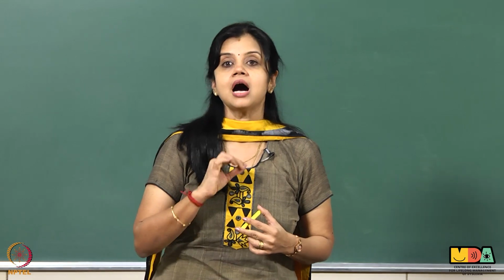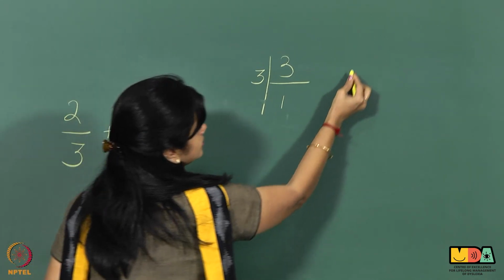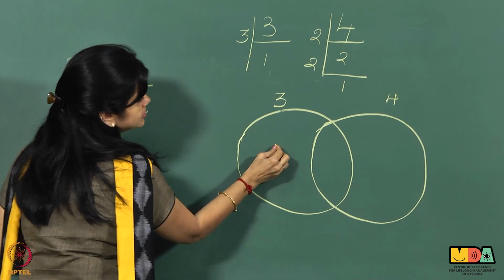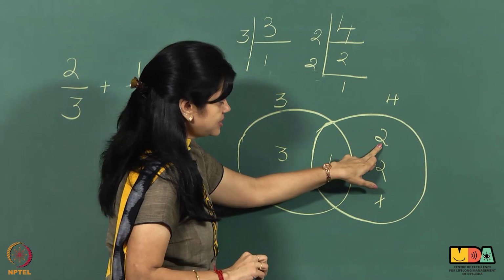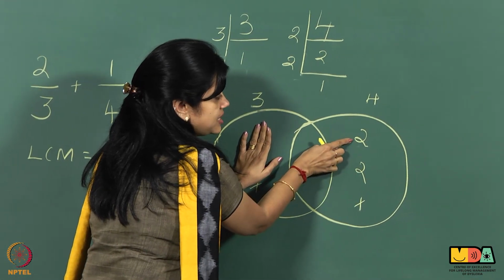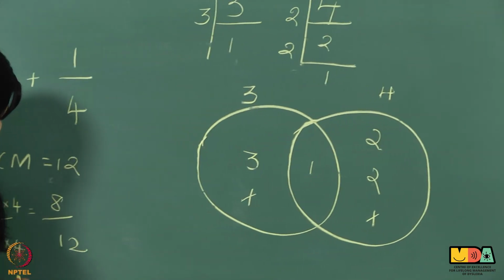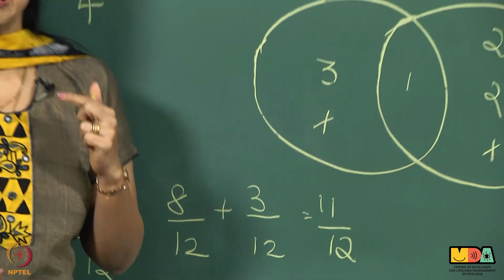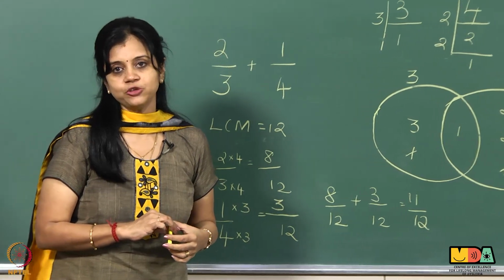Remedial Maths - Segments 6C